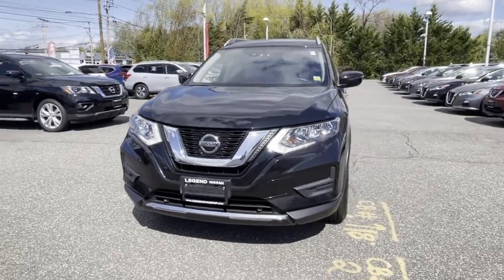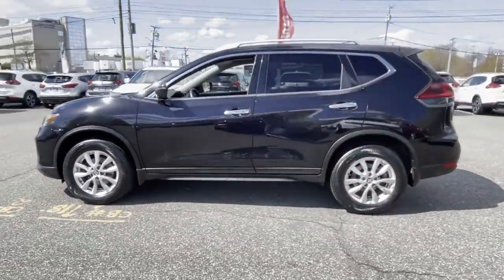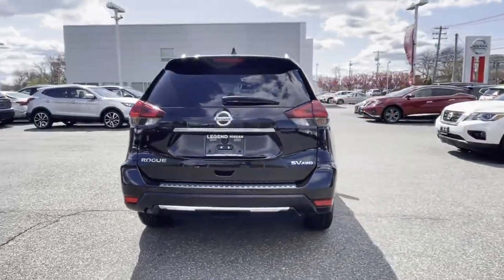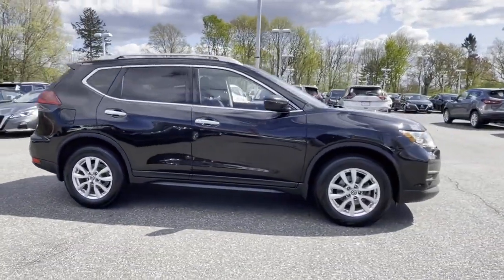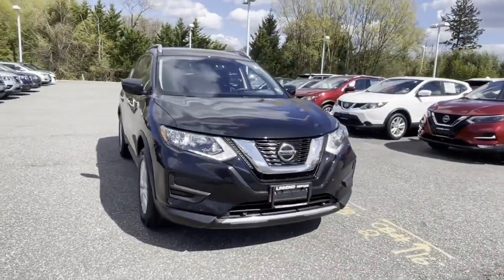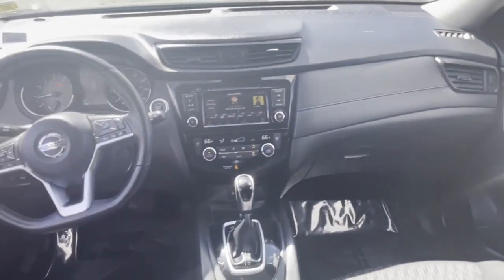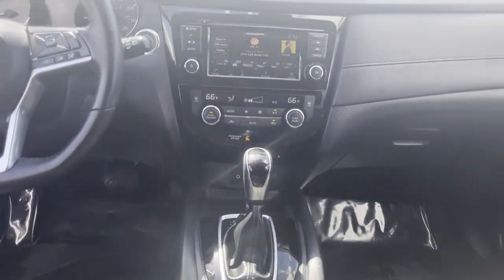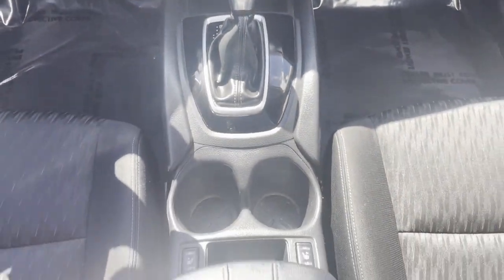Used 2019 Nissan Rogue SV KNMAT2MV6KP544512 Syosset, Hicksville, Huntington, Garden City, Plainview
2019 Nissan Rogue SV KNMAT2MV6KP544512 Video

This 2019 Nissan Rogue SV KNMAT2MV6KP544512 is full of phenomenal features such as: